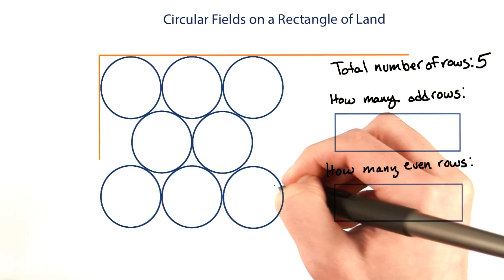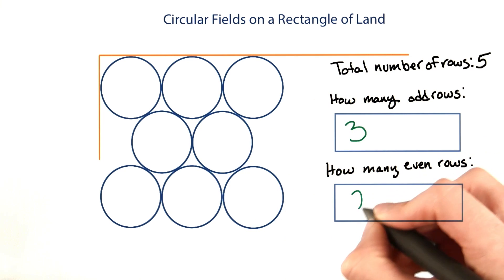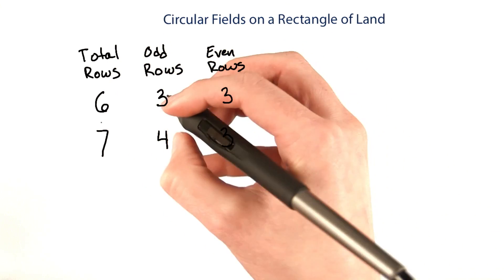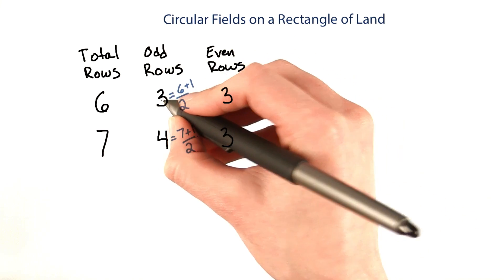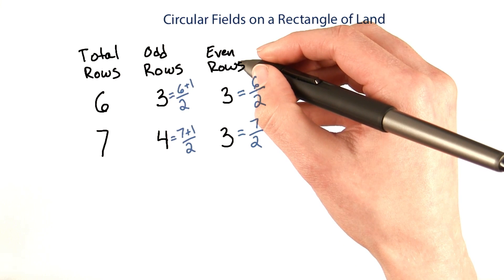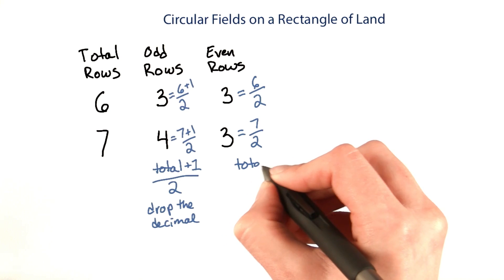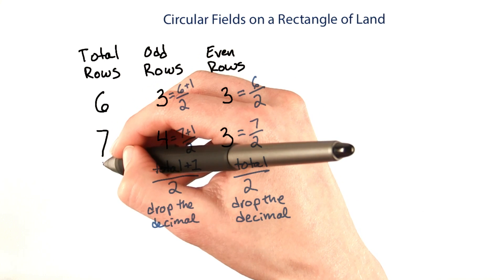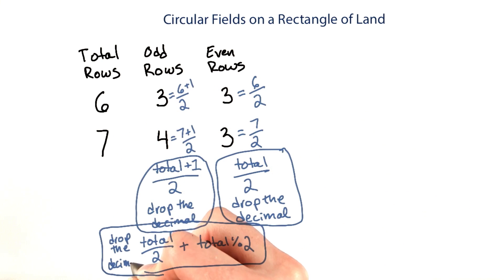Number of Odd vs. Even Rows - Intro to Java Programming